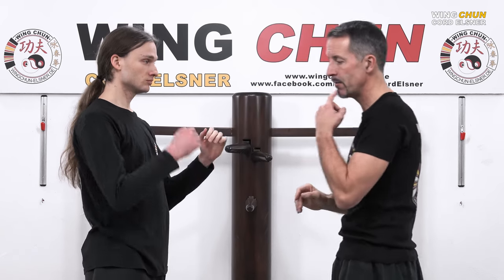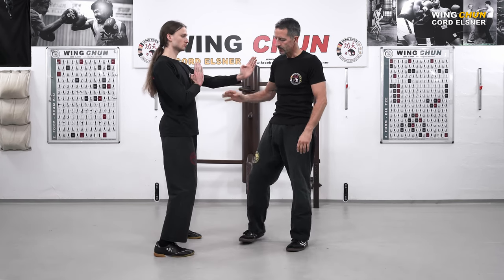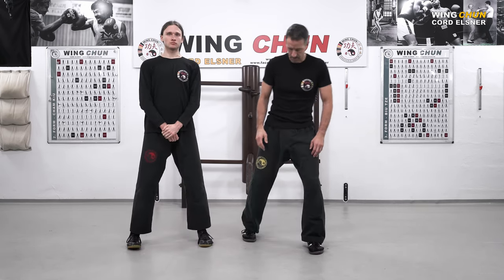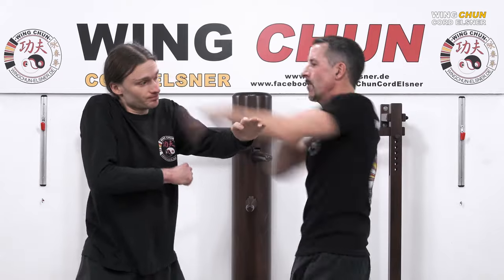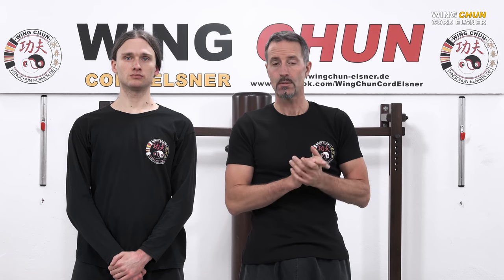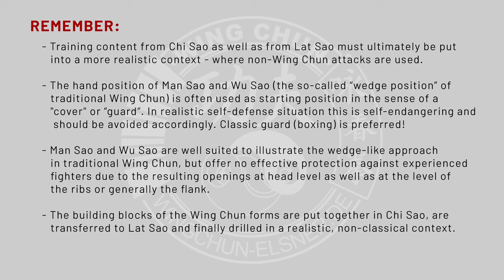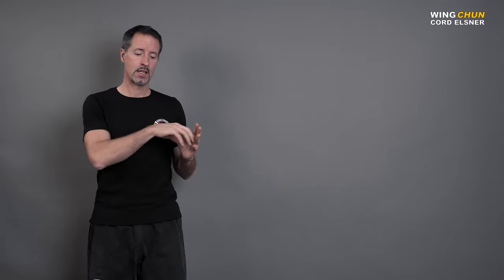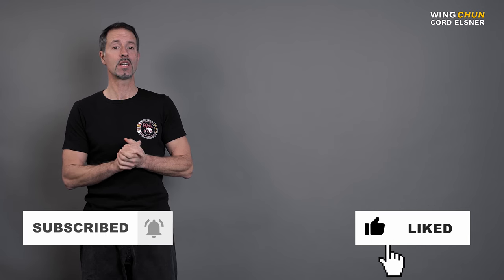WING CHUN - HAND RELEASE | A More Realistic Approach #10 of 11 - Cord Elsner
This is the 10th video in our small 11 video mini-series about a simple hand release technique we teach beginners in our school. Marc and I explain how we can approach the technique sequence in a more realistic kind of way so that it might work on the street in a real selfdefence situation. Chi Sao alone will not give you these capabilities.

The entire technique is - as already explained in the first video - quite complex. That is clear. There are much easier and faster ways to free the hand. But the sequence of techniques is very well suited to give beginners a certain overview of the working method in Wing Chun as well as of concepts, principles, forms, etc. And that's the point here!

Have fun, Cord Elsner

Wing Chun Cord Elsner
Berkheimer Str. 30/73734 Esslingen, Germany
Germany | Germany